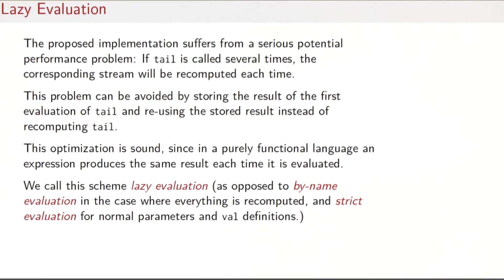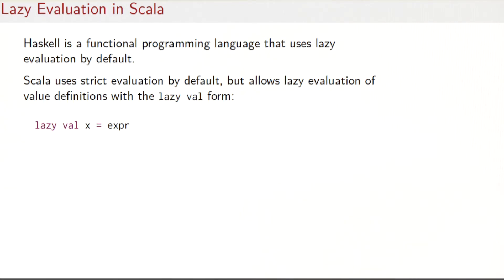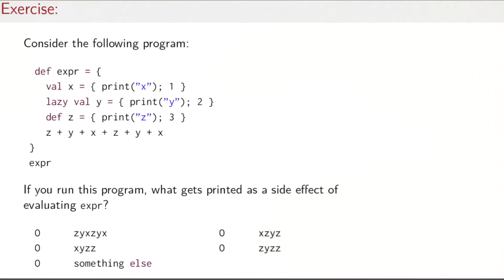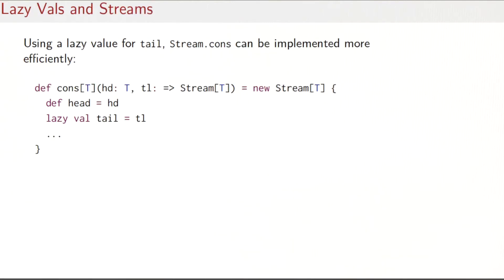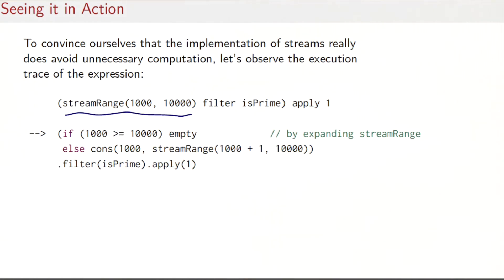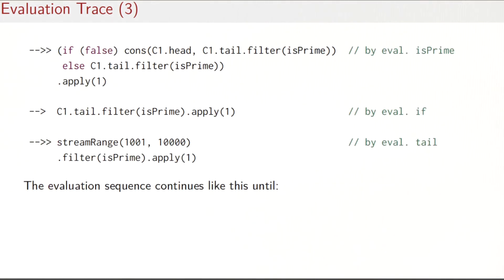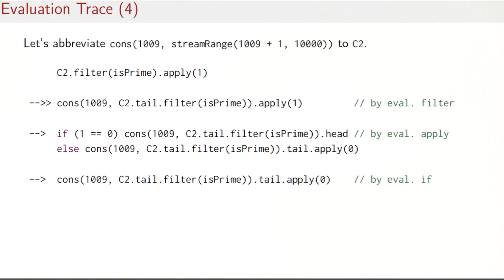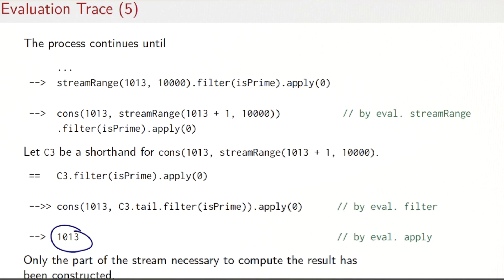2.3 Lazy Evaluation